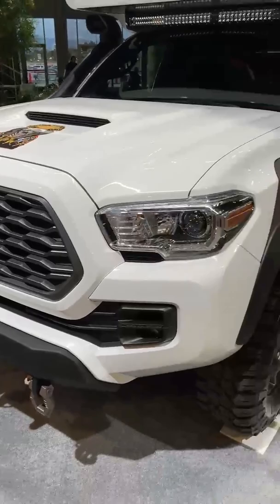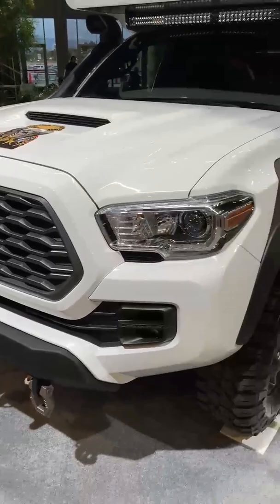Tacozilla-- The Toyota Tacoma Camper!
The Tacozilla is a special camper build by Toyota on the base of a manual Tacoma. Take a look at the crazy cool features inside this custom-camper, as well as the awesome retro design.